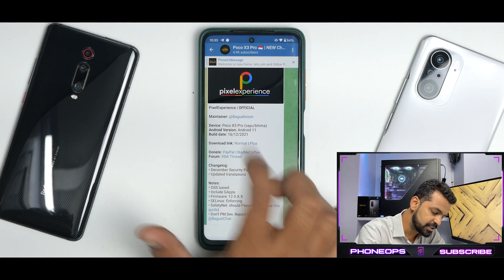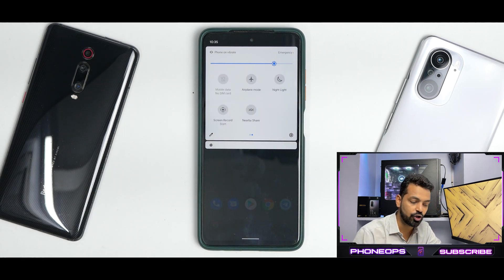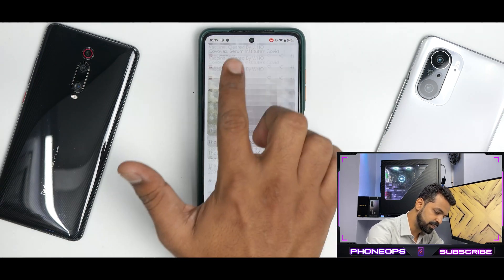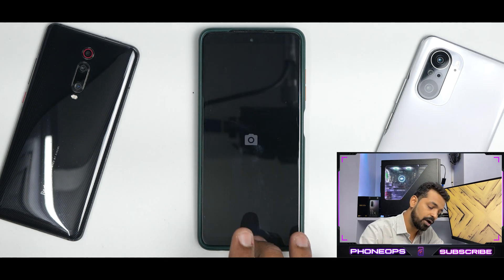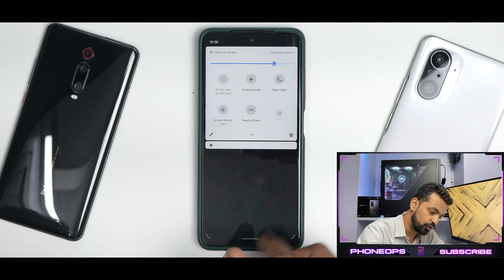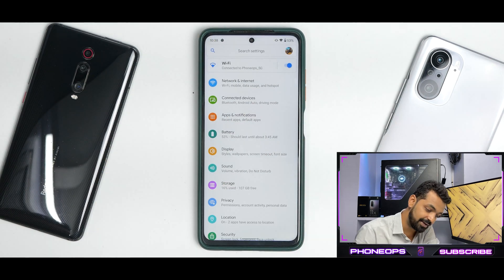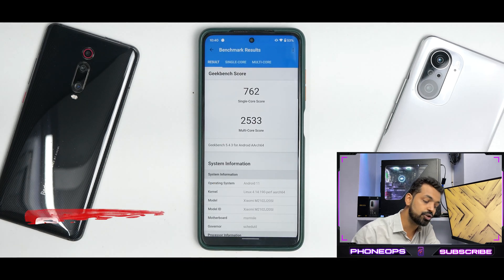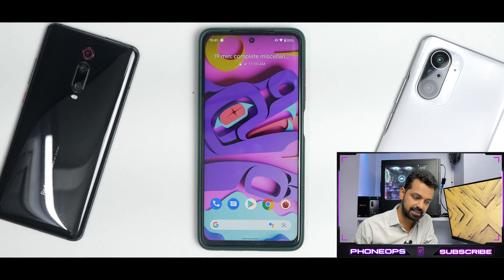POCO X3 PRO Pixel Experience December 2021 Update | Android 11 Daily Driver | Smooth & Superfast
Pixel Experience Stable update for the Poco X3 Pro is here. This is a smooth update based on the Android 11. We installed it using TWRP and after the initial setup the experience has been smooth. Pixel Experience Stable comes with the Perf kernel which performs great.
Poco X3 Pro codename Vayu/Bhima is a budget performance smartphone which comes with snapdragon 860 and a 120hz LCD display. Compared to the previous updates this one feels smoother and faster on this phone. This update has a lot of promise and decent antutu & geekbench scores.
In todays video we talk about the complete review of this rom. Watch the video till the end to know everything about Pixel Experience 11.